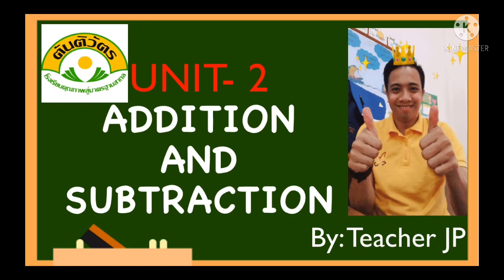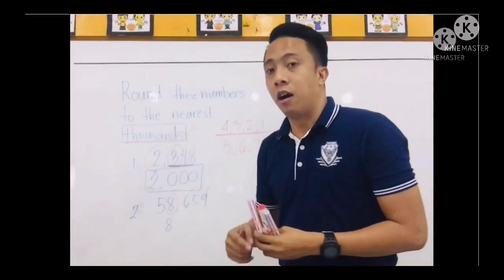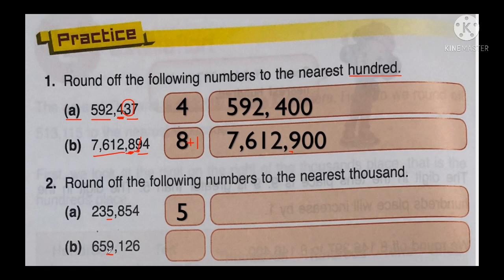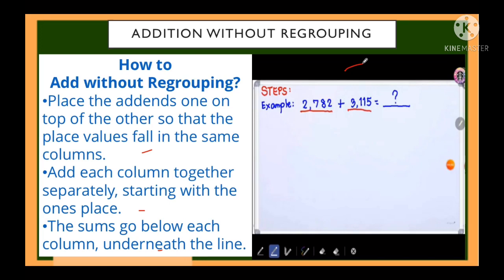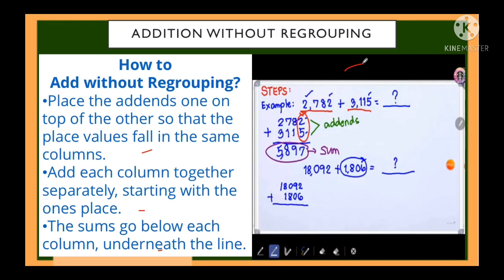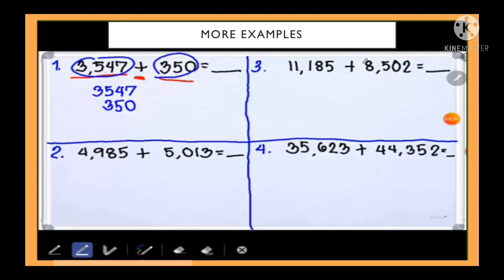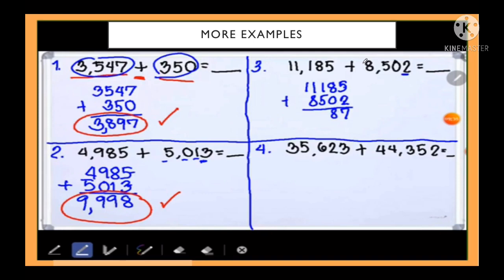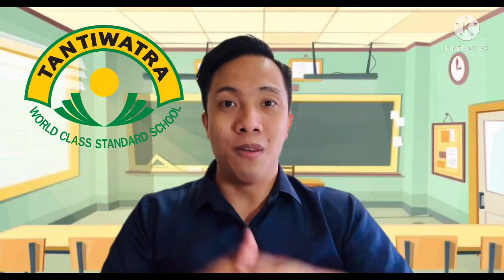Math 4 - Day 6 (Addition of two numbers without regrouping)